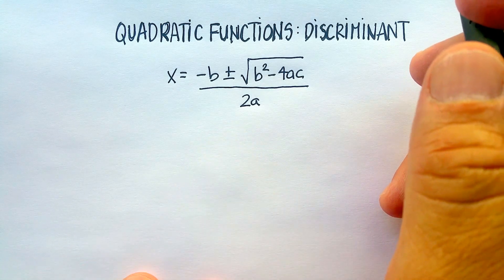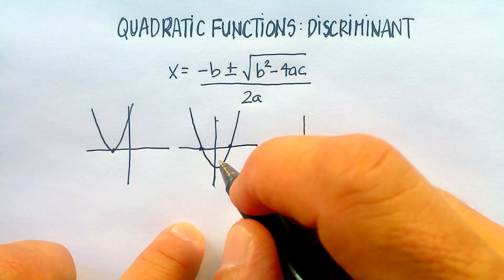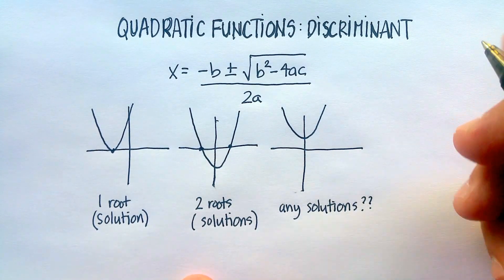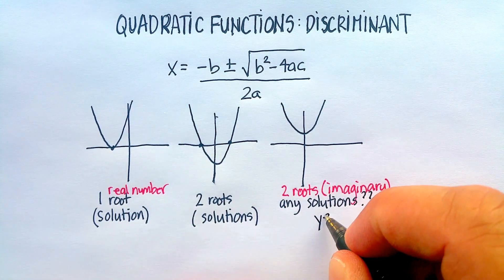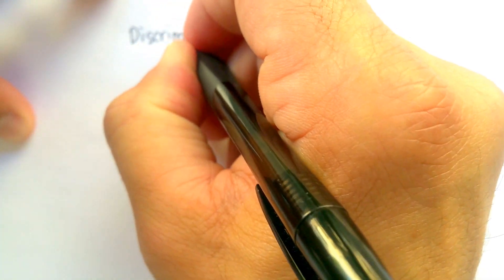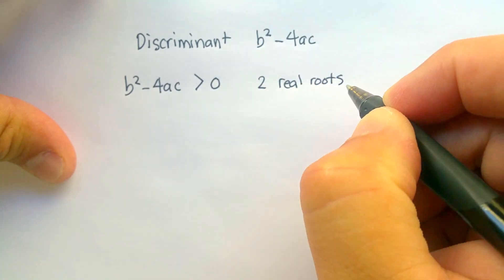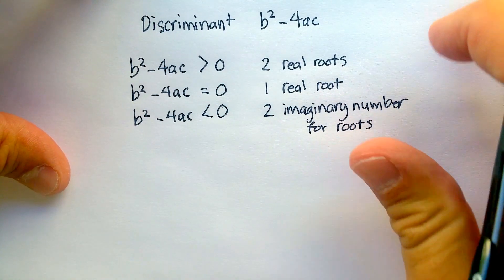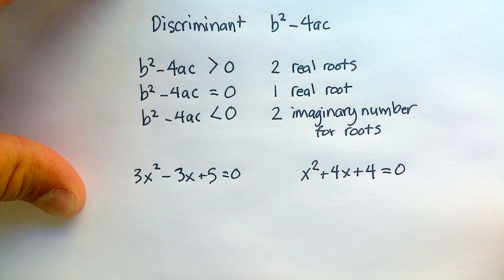Quadratic Functions: Discriminant (How Many Roots?)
This video describes how to determine how many solutions or roots there are in a quadratic function. The formula used to make this determination is called the discriminant.